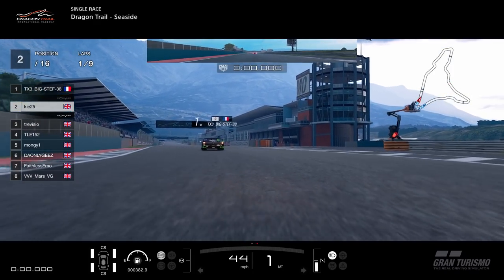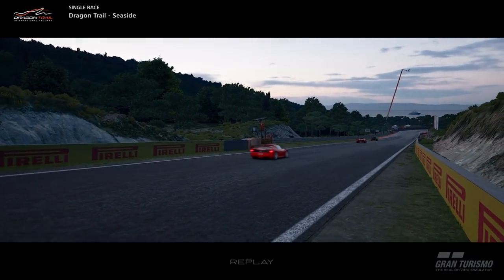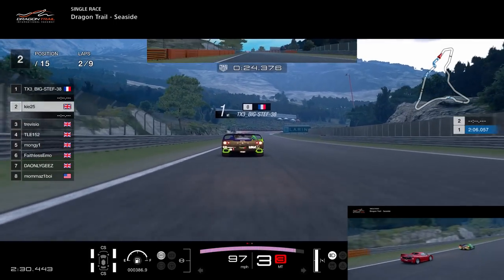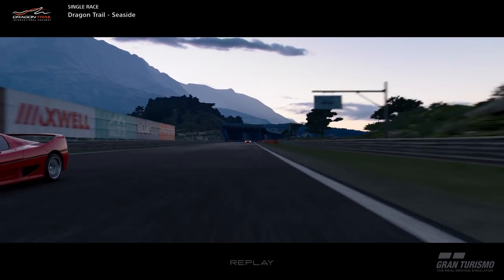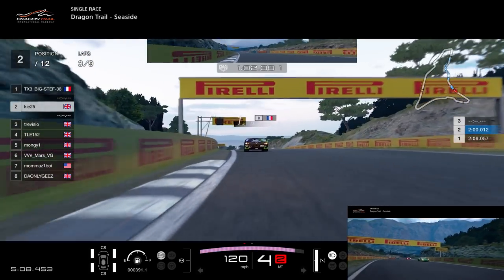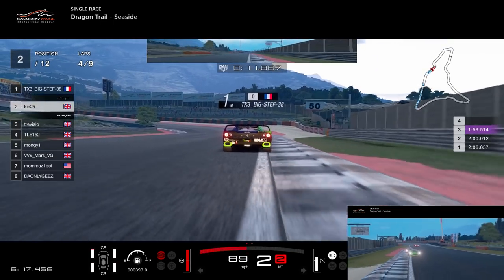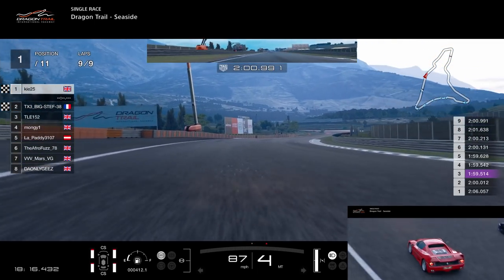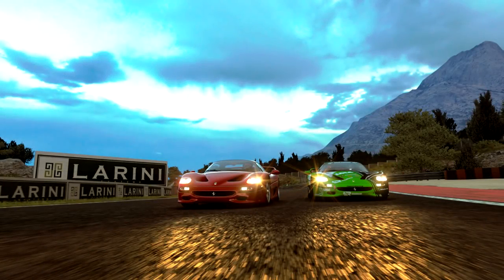GT Sport Ferrari F50 Amazing Duel At Dragon Trail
Welcome to my GT Sport Ferrari F50 Duel at Dragon Trail, amazing racing from start to finish.

MUSIC BEYOND & BACK

Equipment

Thrustmaster T-GT

Wheel Stand Playseat Revolution

PS4 Pro

PC

GPU: GeForce GTX 980 Ti
CPU: Intel(R) Core(TM) i7-6700 CPU @ 3.40GHz
Memory: 16 GB RAM (15.94 GB RAM usable)
Current resolution: 1920 x 1080, 60Hz
Operating system: Microsoft Windows 10 Home

Elgato HD60S